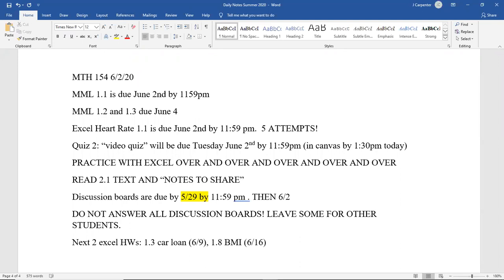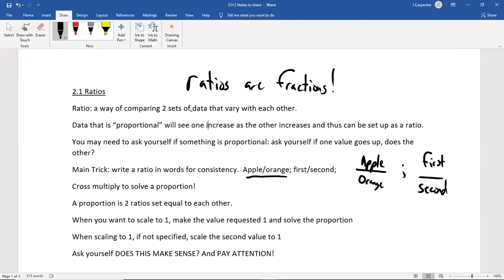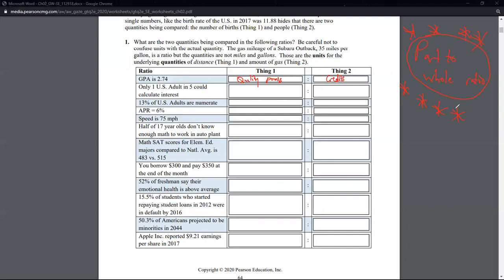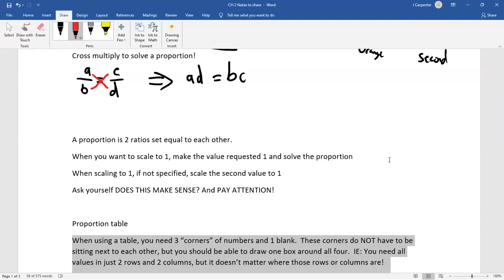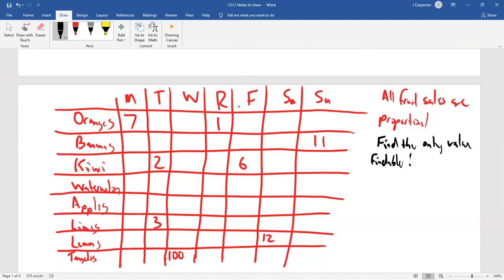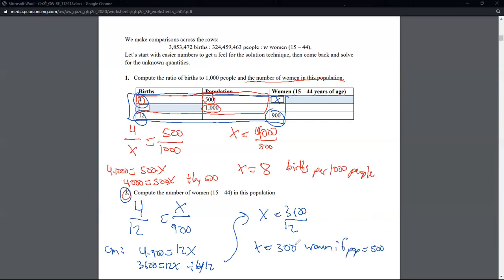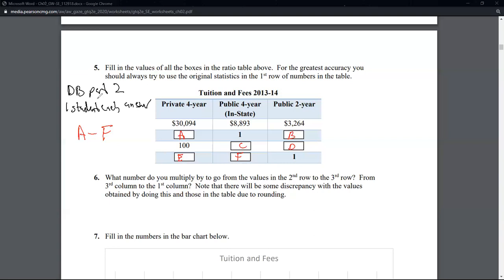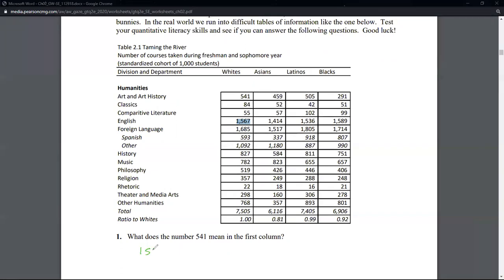MTH 154 6/2/20 Lecture 2.1